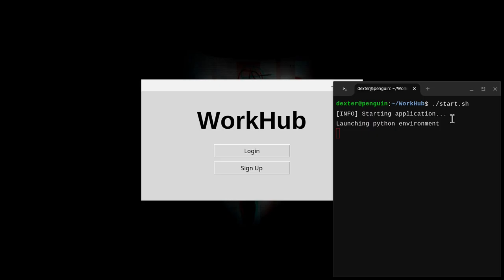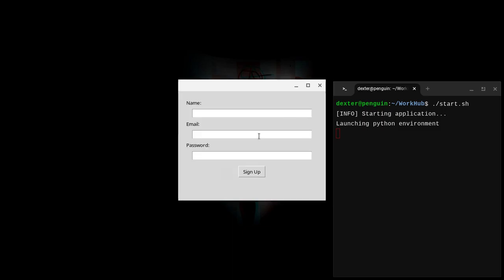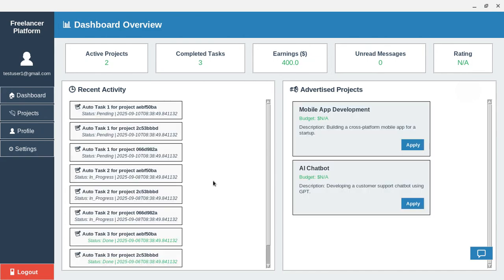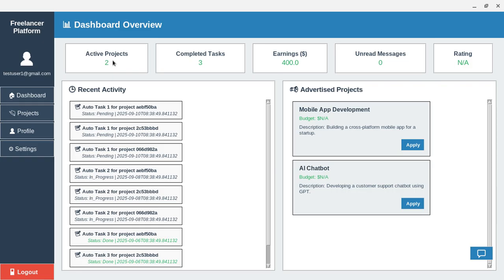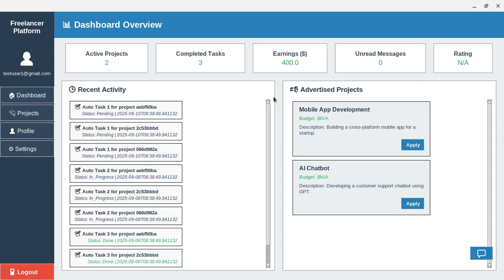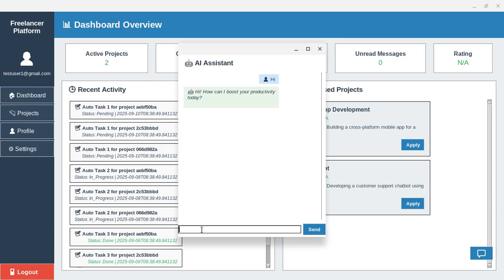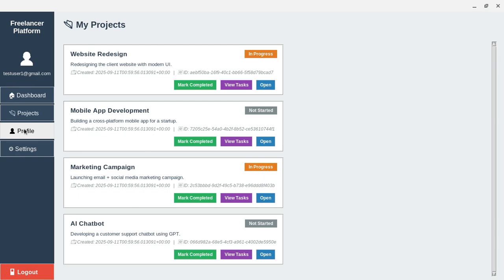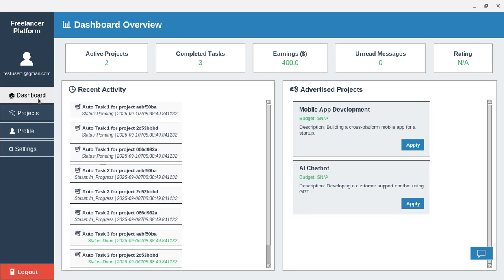WorkHub Demo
This is a demo for workhub. A desktop application built with tkinter to solve the issue of work aggregation for freelancers. The application can be built to work on MacOS, Windows and Linux Distros.